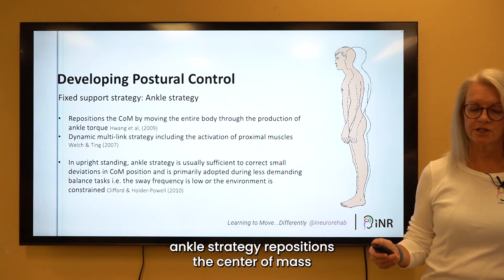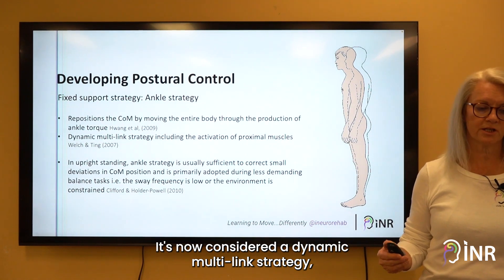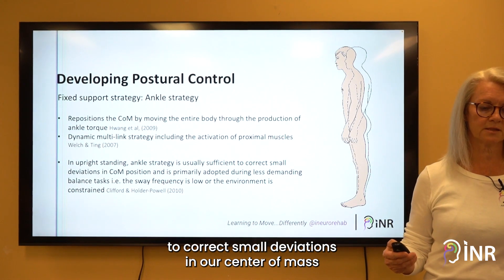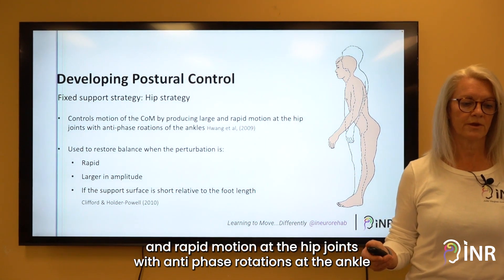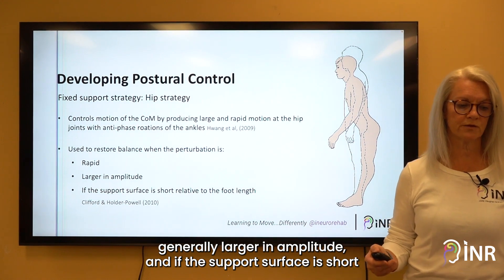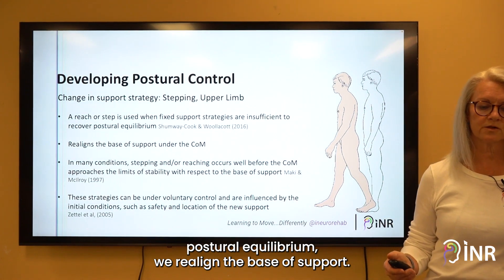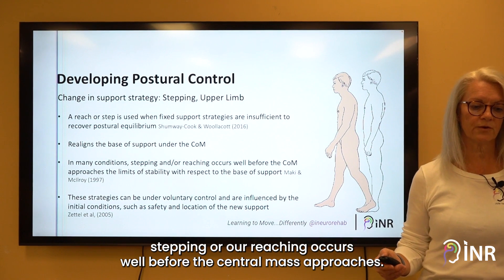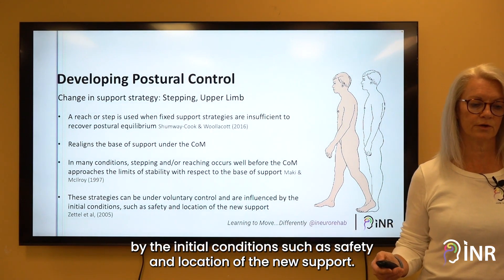teachingtuesday: Compensatory Postural Adjustments